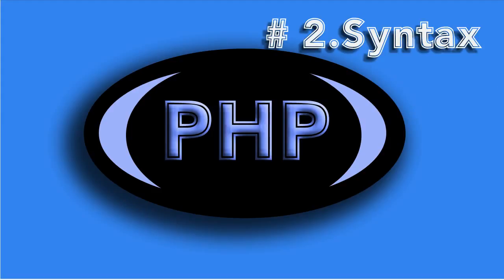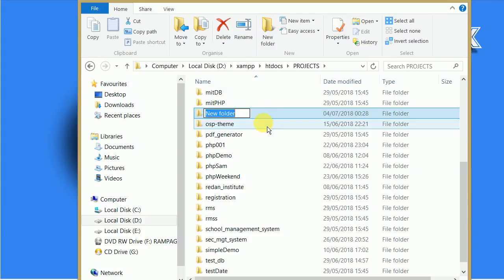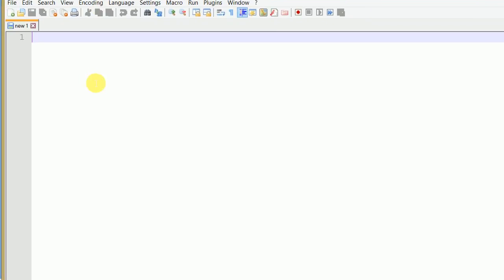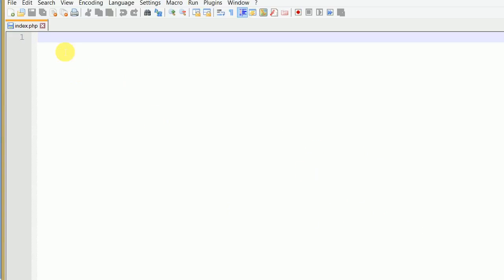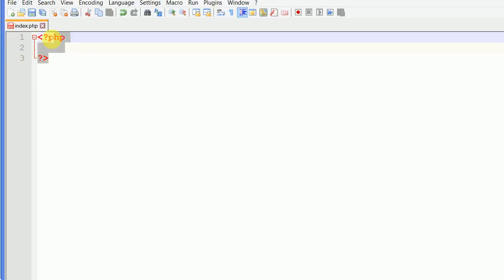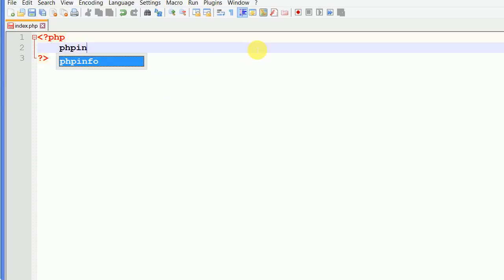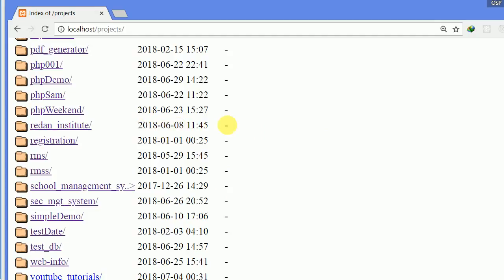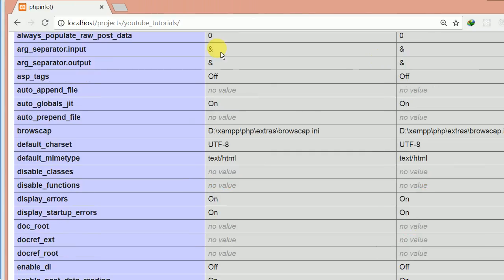php syntax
how to use syntax in php
the structure of php program
how to design php codes
introduction to electronic php
php programming videos
Object Oriented Programming (OOP) for Beginners in PHP
tutorialspoint videos